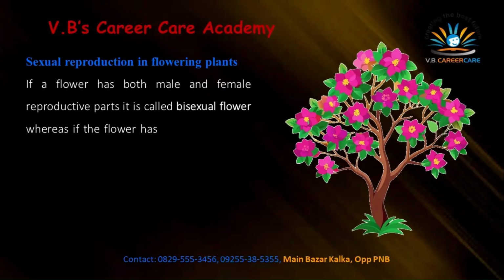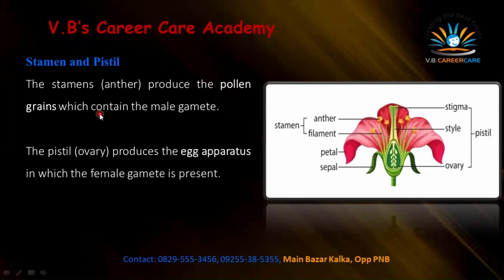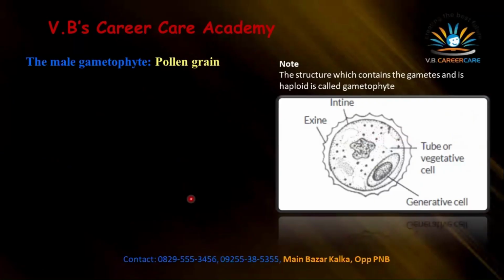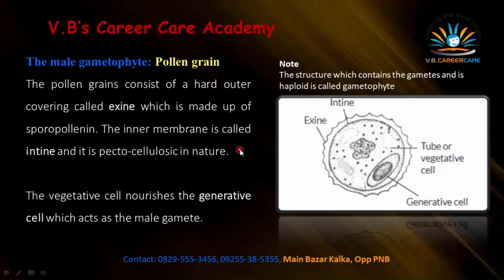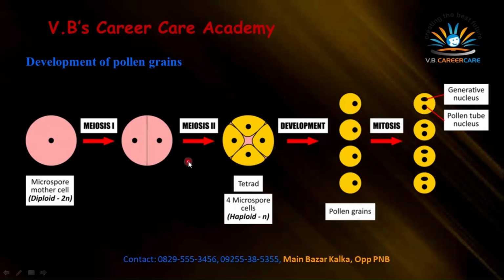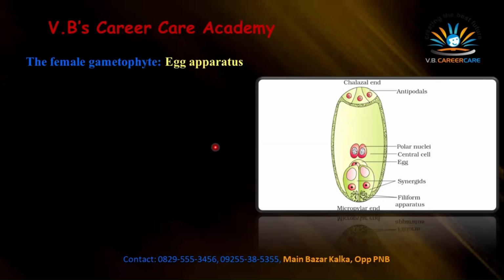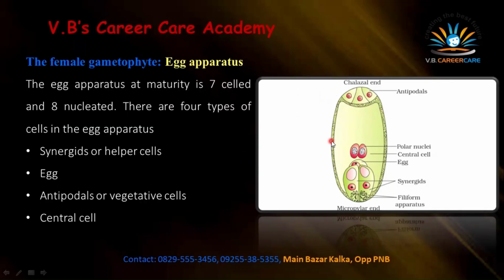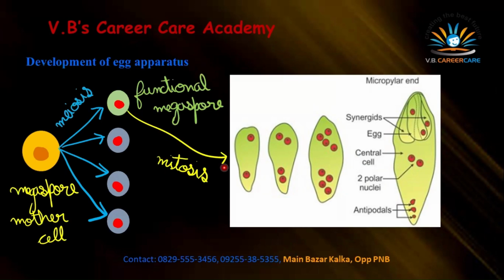Reproduction in plants || Development of pollen grains and egg apparatus || Stamen || Pistil ||VBCCA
HD video lecture on the basics of reproduction in plants. Enjoy and understand the complete concept of the topic with HD animated video explanations brought to you exclusively by V.B's Career Care Academy!